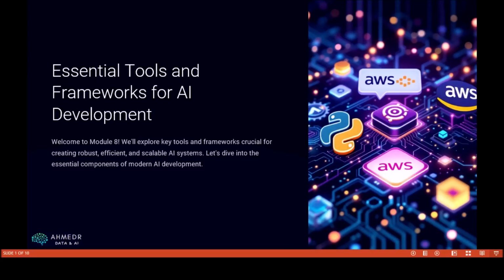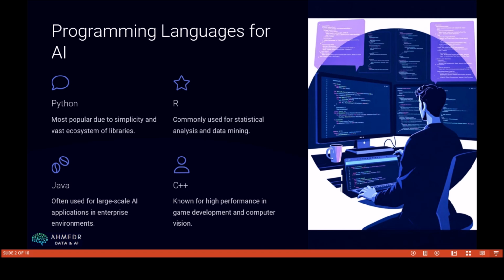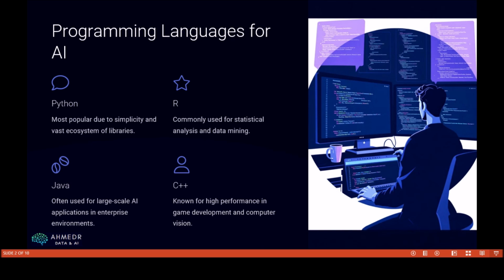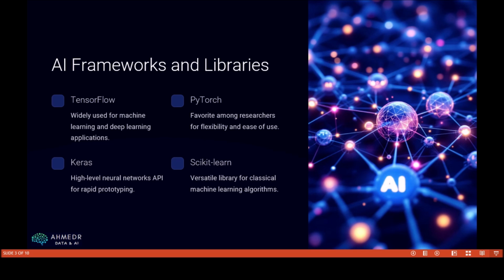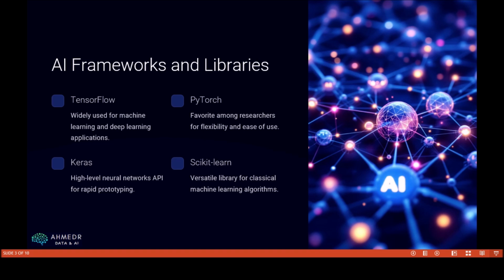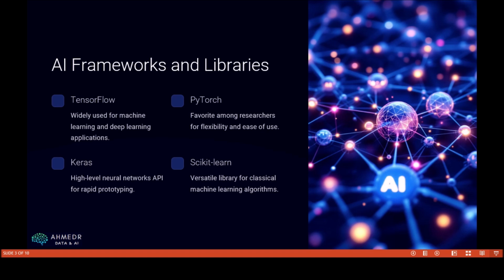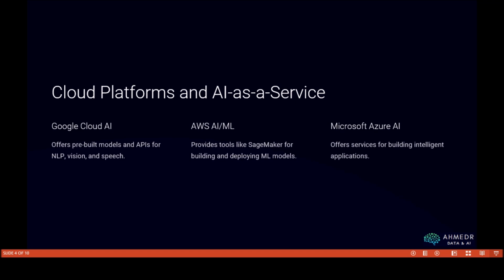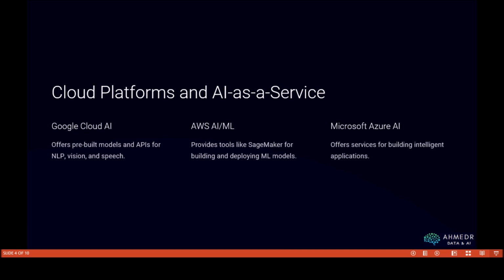⚡ Tools & Frameworks AI Development | AI & ML Mastery 2025 | AI For Beginners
🎯 In this video, we explore Python's critical role in AI development and why it dominates the field of artificial intelligence and machine learning. This lesson kicks off Module 8 of our AI & ML Mastery course, focused on the essential tools and frameworks every AI developer must know.

📌 Why Python is the go-to language for AI and ML
✔️ Overview of key AI languages: Python, R, Java, and C++
✔️ Popular Python libraries for AI: TensorFlow, PyTorch, NumPy, Pandas, Keras, Scikit-learn
✔️ Strengths and use cases for each programming language in AI
✔️ Real-world applications of Python in machine learning, deep learning, and NLP

👤 Ideal For:
✅ Aspiring AI/ML Engineers
✅ Data Scientists and Analysts
✅ Python Developers transitioning into AI
✅ Students preparing for AI certifications
✅ Anyone curious about AI tools and languages

🎁 FREE AI Learning Resources Included:
✅ AI Tools & Frameworks Cheat Sheet
✅ Python for Data Science Quick Guide
✅ Deep Learning with TensorFlow & PyTorch Starter Kit
✅ AI & ML Glossary for Beginners
✅ Real-World Python AI Project Templates
🔥 Claim Your FREE Resources:

📌 Watch This Video If You Want To:
🚩 Learn which programming languages are best for AI
🚩 Understand how Python is used across different AI domains
🚩 Build your first AI model using Python frameworks
🚩 Get confident with the tools used by real AI professionals